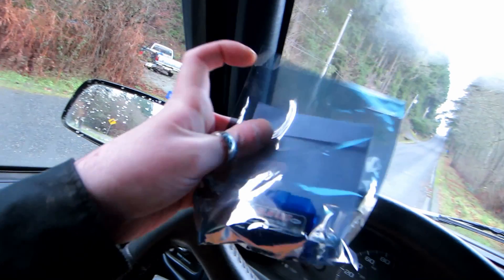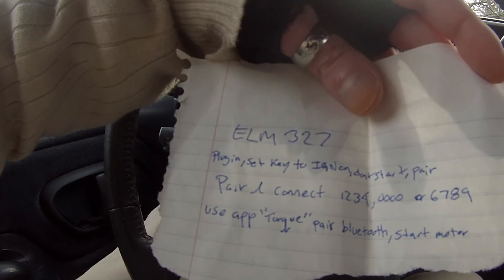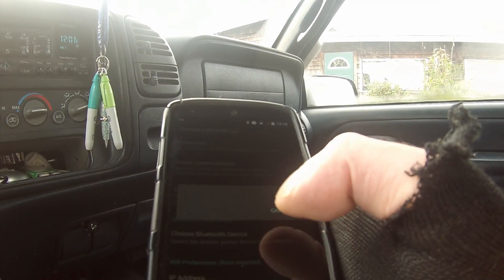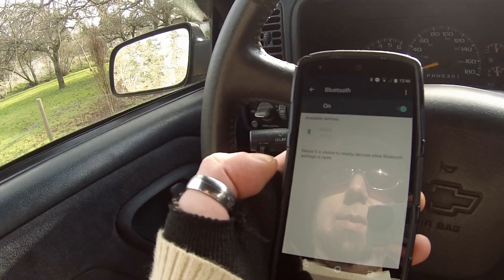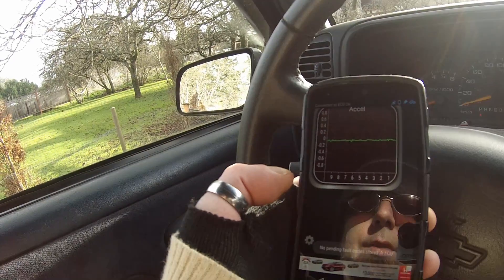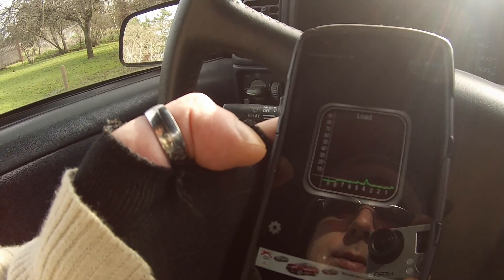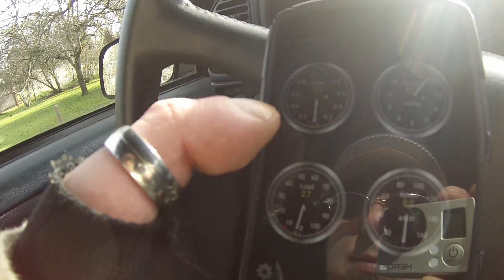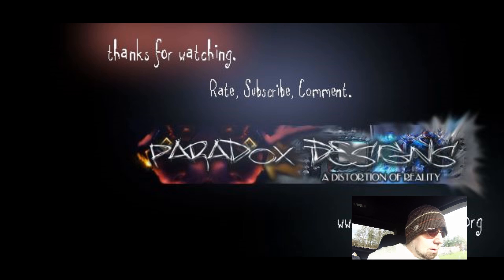Cheap BT OBD II Connector in The GMC Silverado : Works Great?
Playing with a extremely cheap yet effective eBay OBD II Bluetooth phone adapter that you can use with your android or iOS device. With the proper software I think this is worth your 8 pesos. However its not without its challenges.